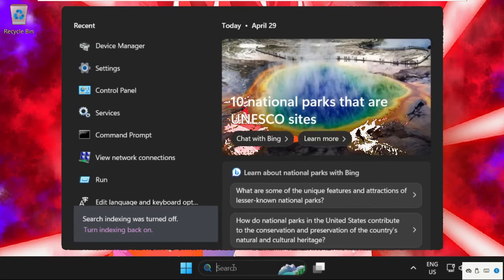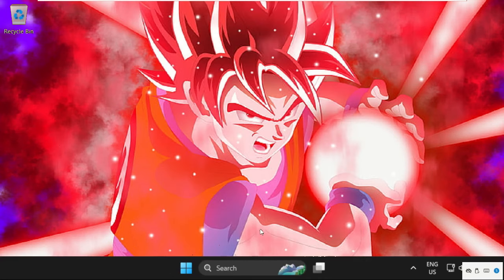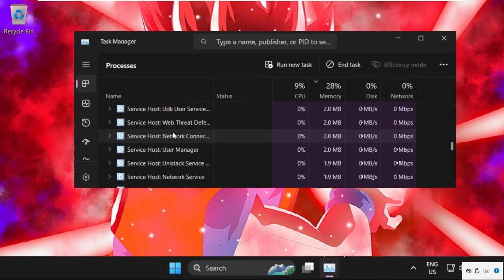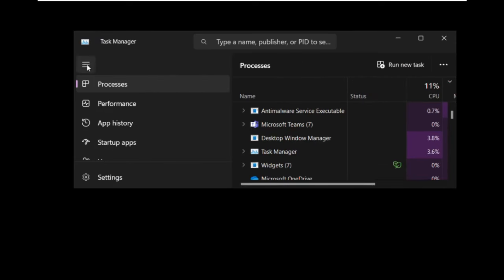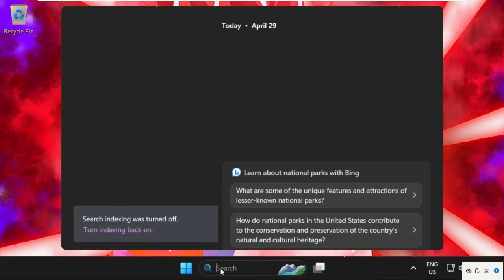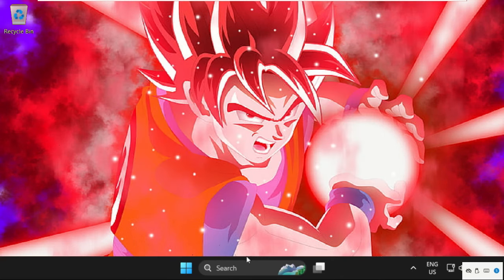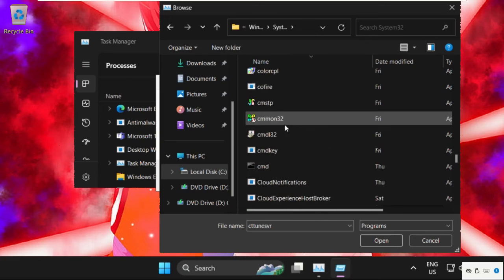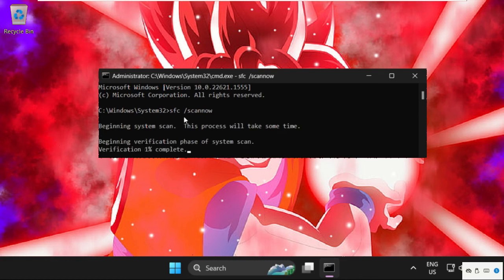Fix Windows 11 File Explorer Not Responding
How to Fix File Explorer Not Responding in Windows 11
This video will show you How to Fix File Explorer Not Responding in Windows 11
In all Windows versions, File Explorer—previously known as Windows Explorer—is one of the most utilised programmes. In order to explore the file systems, Windows 11 Explorer offers a straightforward and understandable graphical user interface. Recently, we have observed a problem with Windows 11 Explorer not responding. Some users reported that Windows 11 Explorer suddenly stopped loading, while others experienced Windows 11 File Explorer crashes. lets learn How to Fix File Explorer Not Responding in Windows 11